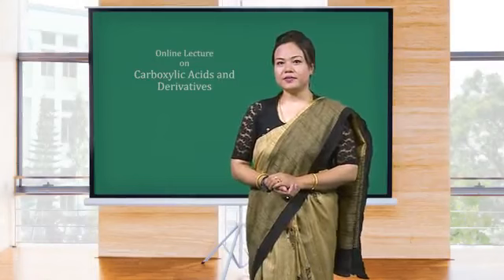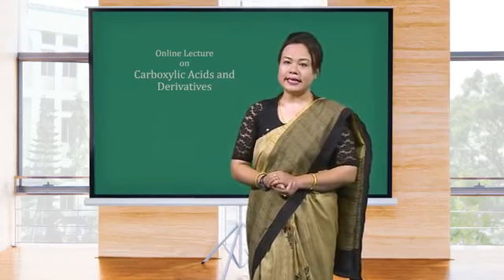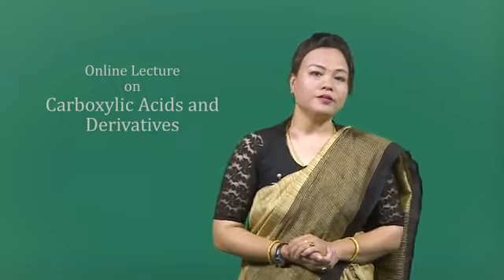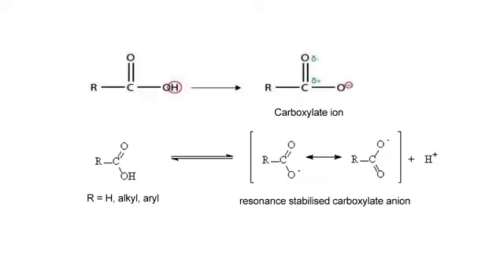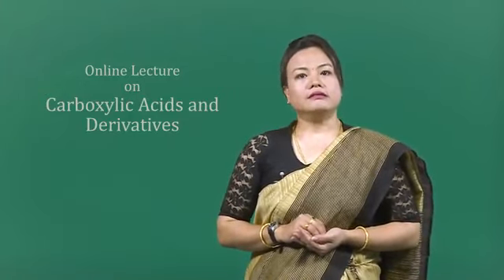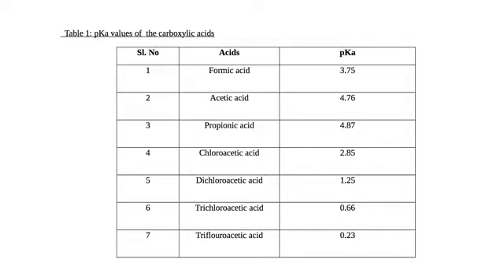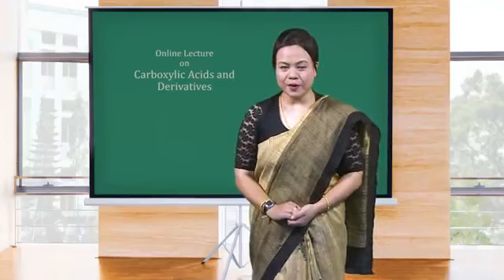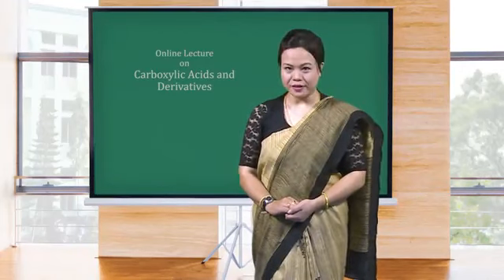FEGOCTA Online Lecture 30 Carboxylic Acid & Derivatives Part I, B Sc Chemistry 4 Sem by Ksh Ameeta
Online Lecture Series 30
Directorate of University & Higher Education and FEGOCTA
Carboxylic Acids and Derivatives, Part I
B Sc, Chemistry, 4th Semester

By Ksh. Ameeta
Assistant Professor,
Department of Chemistry,
D. M. College of Science, Imphal, Manipur